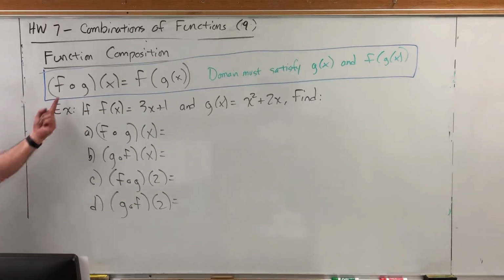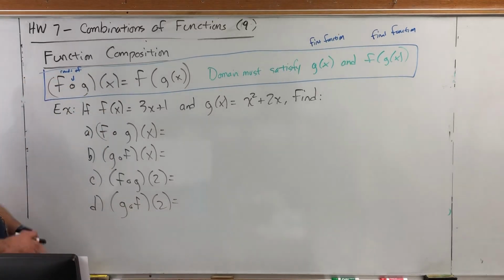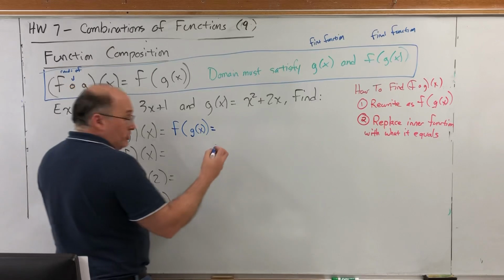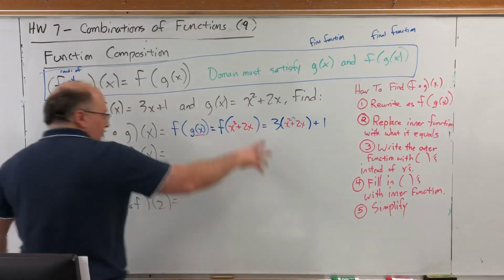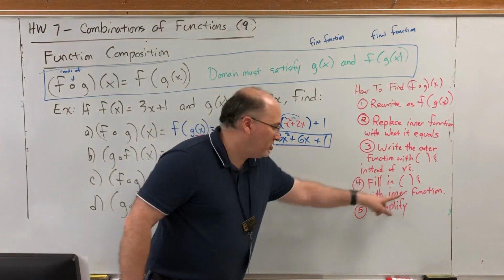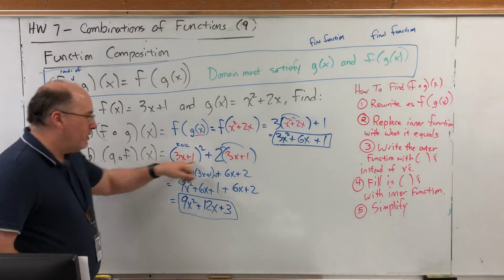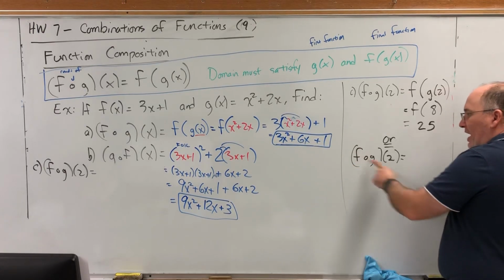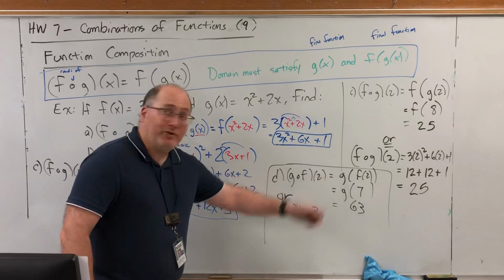HW 7 (9) - Combinations of Functions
Ninth video for HW 7 in MATH 1314 at Tyler Junior College, Spring 2020